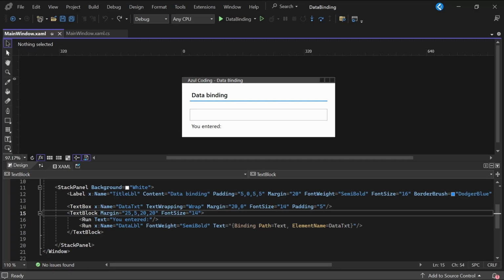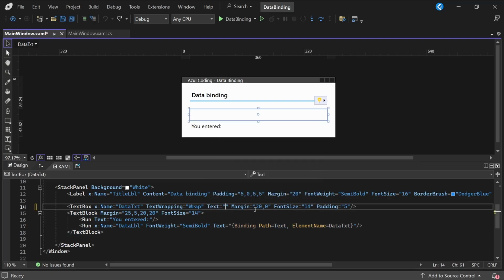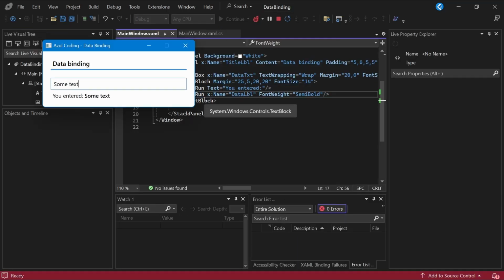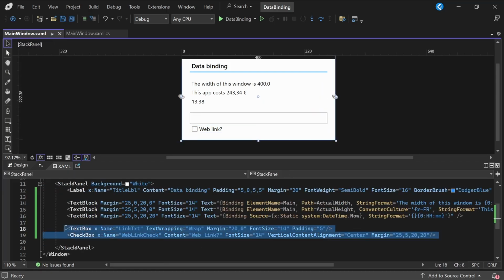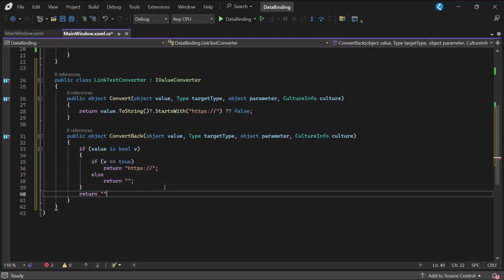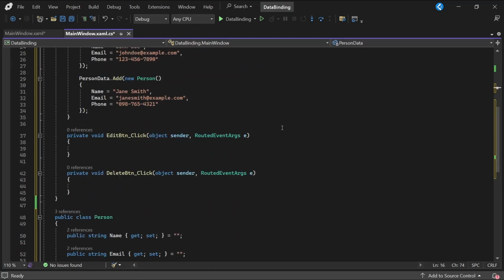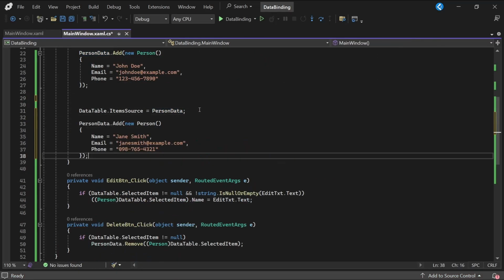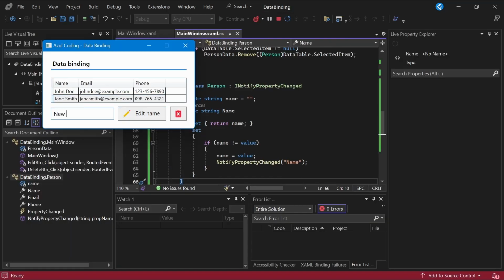WPF C#/VB - Boost Performance with Data Binding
This video will cover data binding in WPF, which allows you to easily link UI elements to data sources, saving you time having to update those UI elements manually.

00:00 Intro
00:29 What is data binding?
01:55 Value conversions
04:20 Dealing with property changes
06:36 Outro